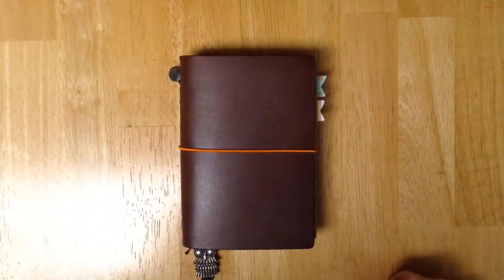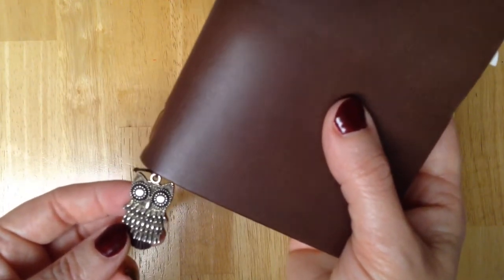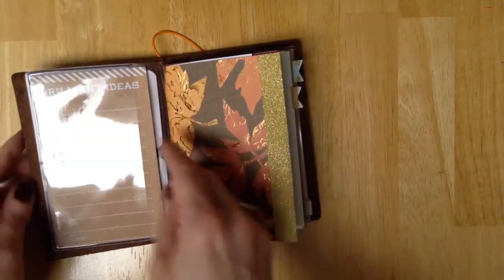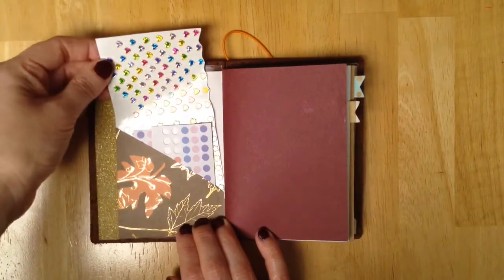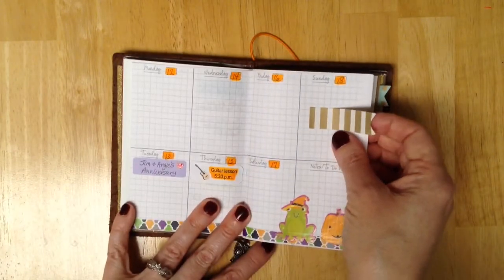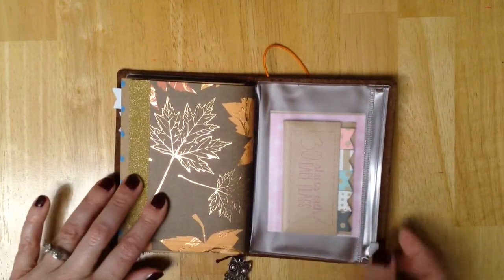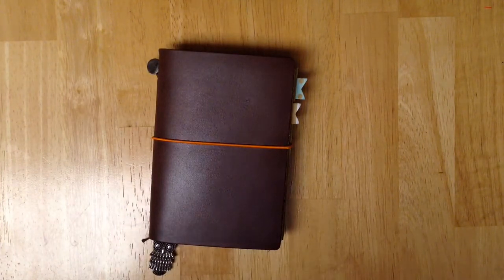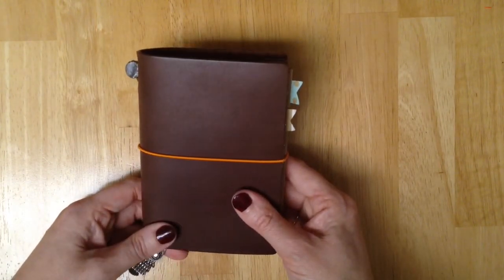Passport Midori Traveler's Notebook {my current set-up}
Hey everyone! I got a Passport Midori recently, so I thought I would show you my set-up. I hope you enjoy it! :)

Monthly Inserts (I shrunk these down in Photoshop so they are not the original size)

Follow me on Periscope: craftyLCdesigns